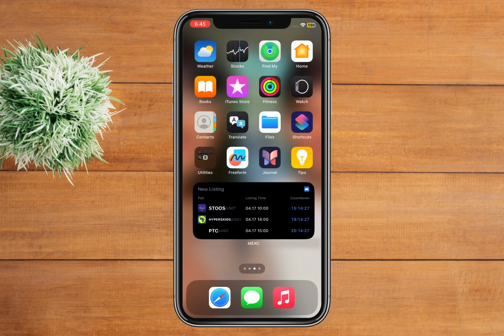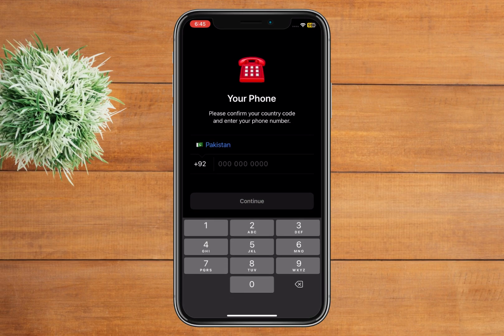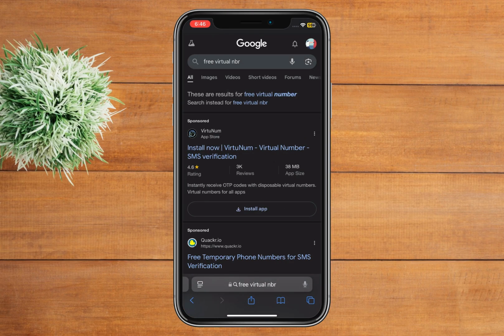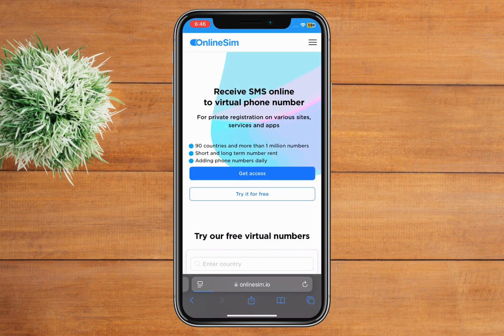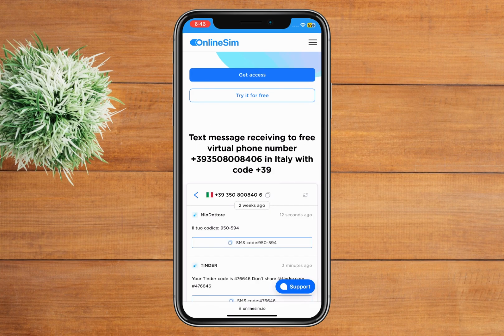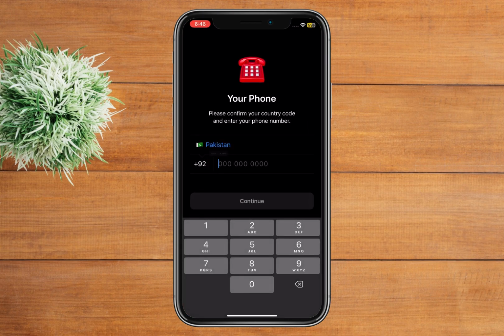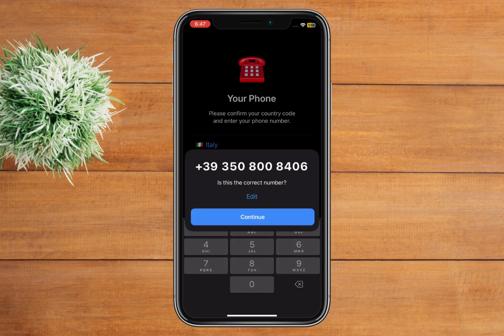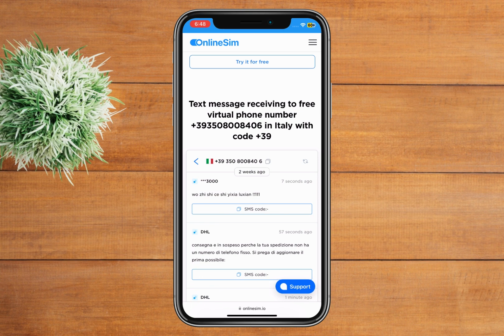NEW! How To Use Telegram Without Phone Number